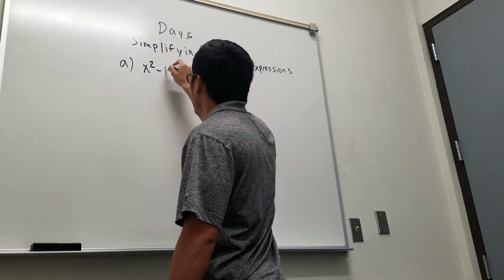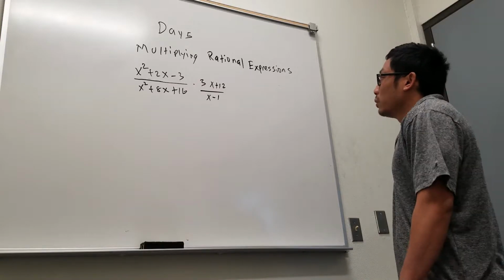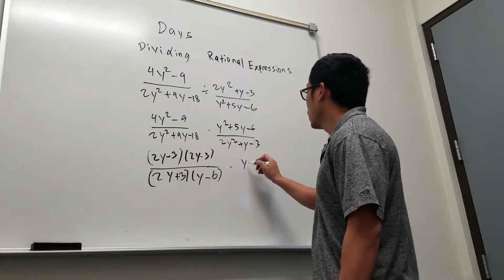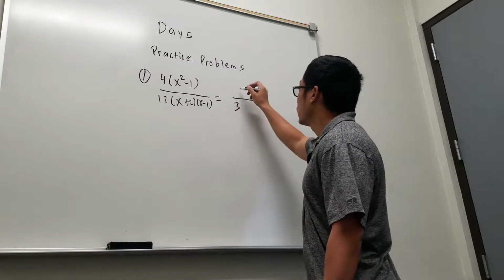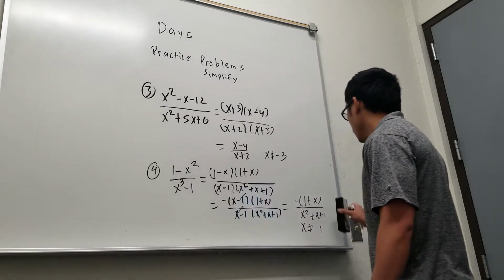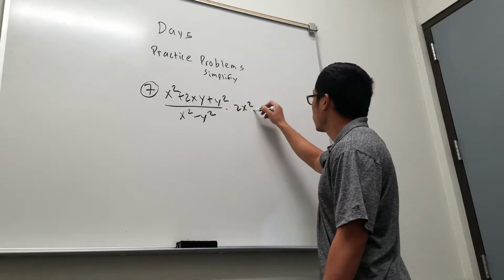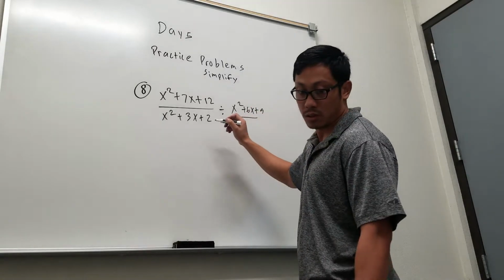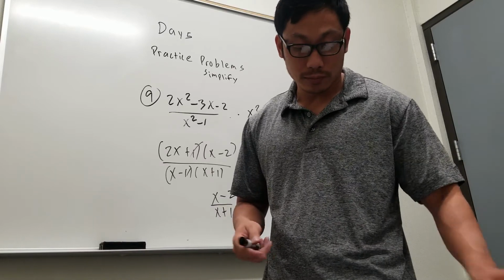Day 5 Precalculus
Simplying Rational Expressions